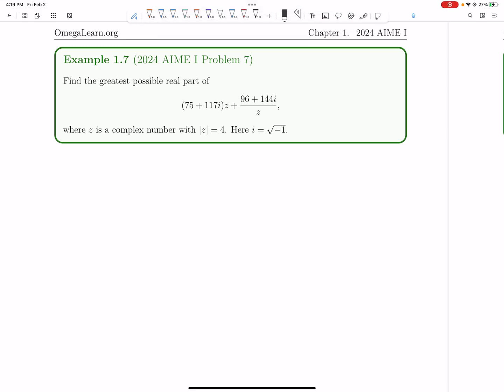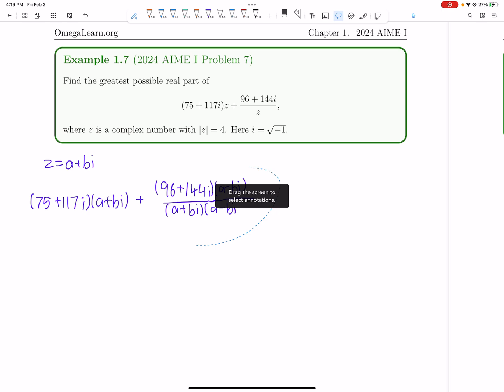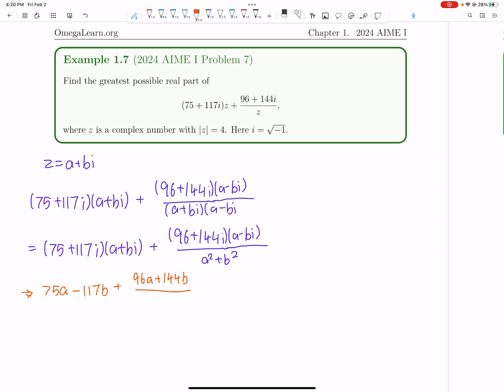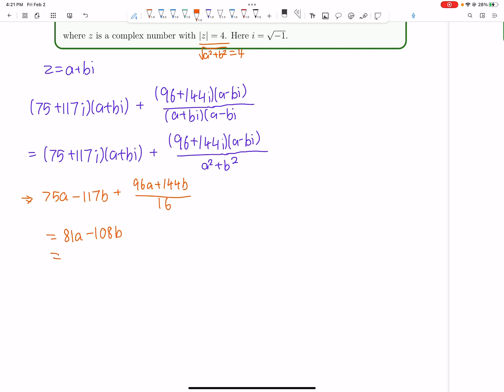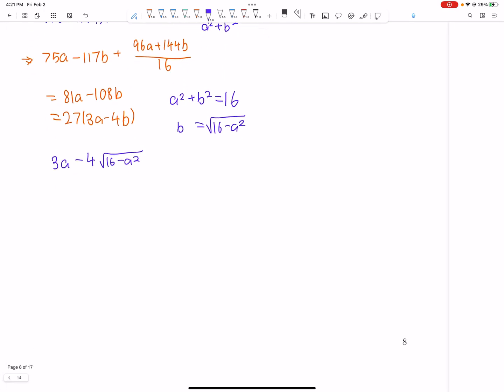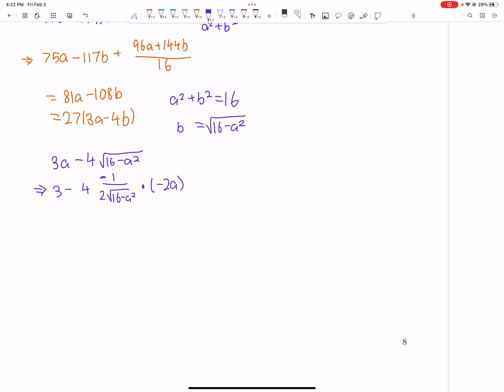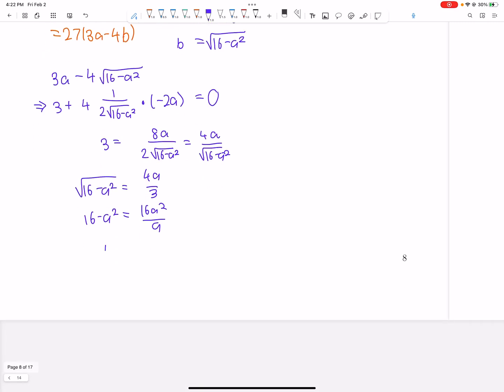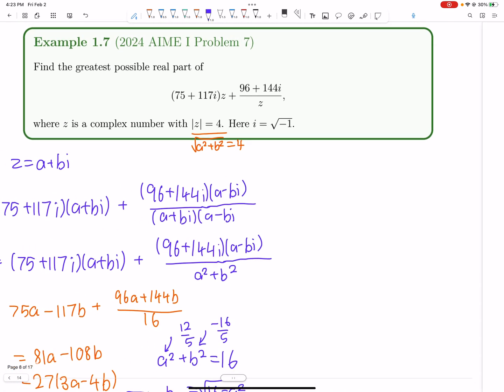2024 AIME I #7 Using Derivates To Maximize